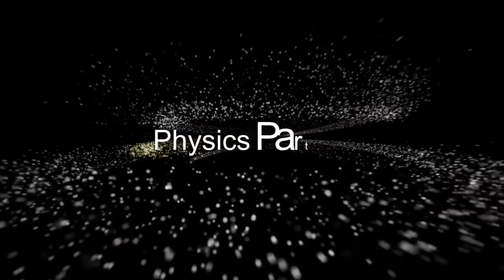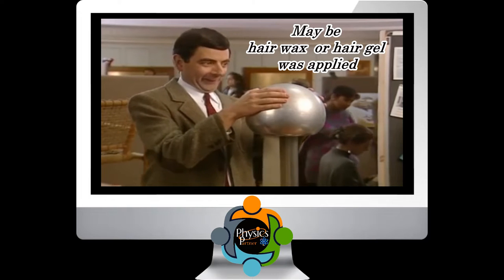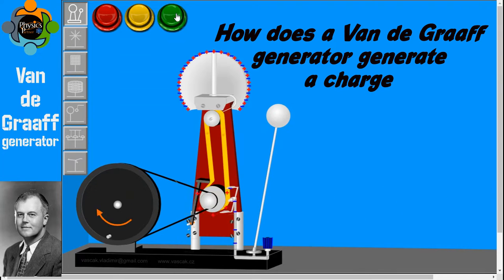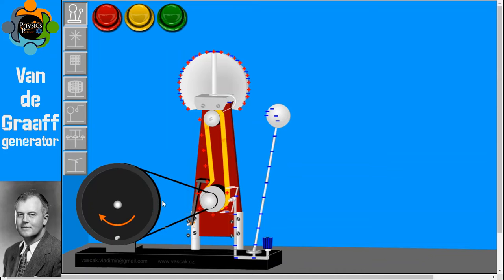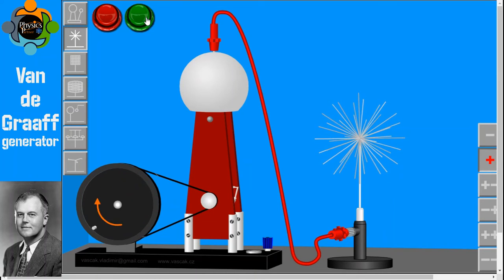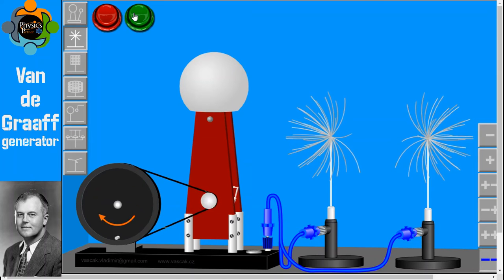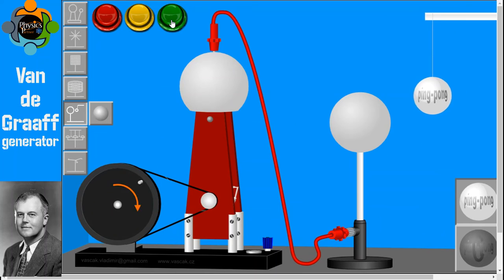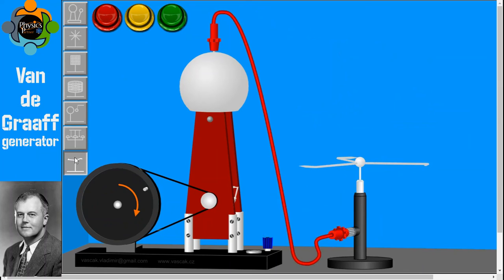Van De Graaff Generator - Function and Principle - Electrostatics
Some insulating materials when separated from the surface of others, leave those surfaces electrically charged, each with the opposite sign of charge and with a high potential difference (p.d.).

A machine to make charges was invented in 1929 by a young American called Van de Graaff. Huge machines, some over 30 m high, based on his ideas have been built to produce extremely high potential differences.

Van de Graaff experiments are all based on the fact that like charges repel.

A Van de Graaff generator pulls electrons from the Earth, moves them along a belt and stores them on the large sphere. These electrons repel each other and try to get as far away from each other as possible, spreading out on the surface of the sphere. The Earth has lots of room for electrons to spread out upon, so electrons will take any available path back to the ground.

The grounding rod is a smaller sphere, attached by a wire to the Earth. It provides a convenient path for electrons to move to the ground. If we bring the grounding rod close enough to the large sphere, the electrons rip through the air molecules in order to jump onto the grounding rod, creating a spark and crackling noise.

When a fluorescent light tube approaches the negatively charged generator, the electrons on the generator flow through the tube and the person holding it. Flowing electrons result in an electrical current, lighting up the light tube. It doesn't take very much current to light a fluorescent bulb!

Putting Styrofoam peanuts or confetti on top of the Van de Graaff generator can create a cool trick. The electrons that collect on the sphere spread out into the Styrofoam peanuts and confetti, making the little, light objects negatively charged. When the negative charges on the peanuts repel the negative charges on the generator, the peanuts push off the sphere.

When a student puts a hand on the sphere, the electrons will spread out onto that person as they repel from the other electrons. They are most obvious in a person's hair because the like charges of the electrons repel each other and cause the hairs to stand up and spread away from each other. As long as the person is standing on an insulated platform, the electrons will not be able to travel down to the ground and their hair will remain standing up.